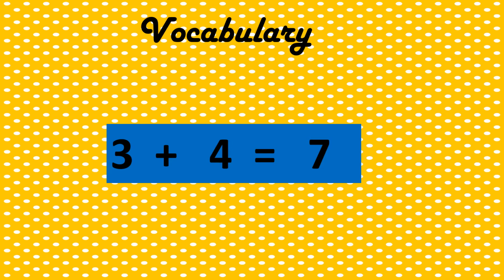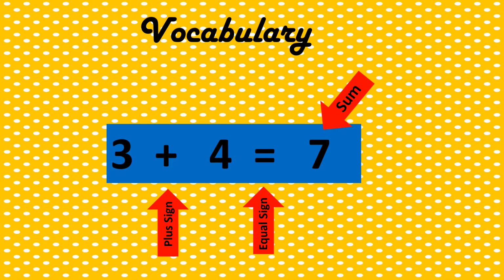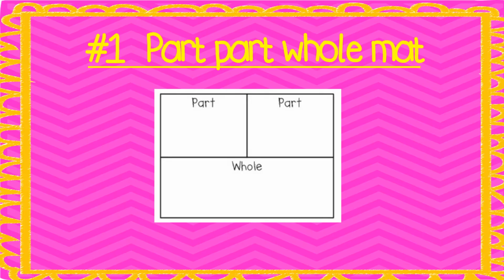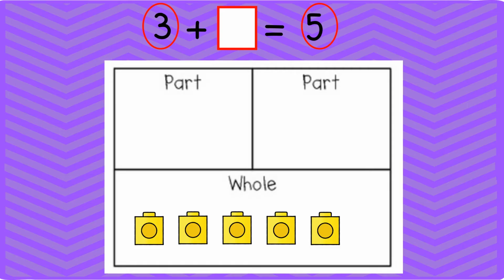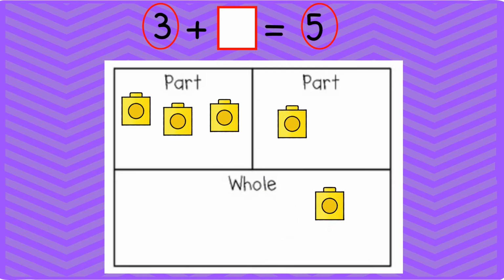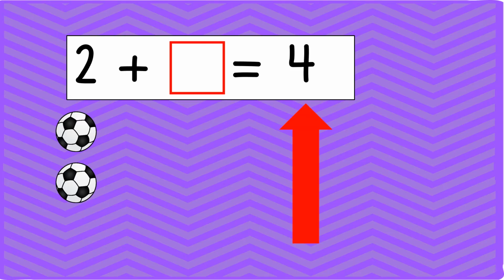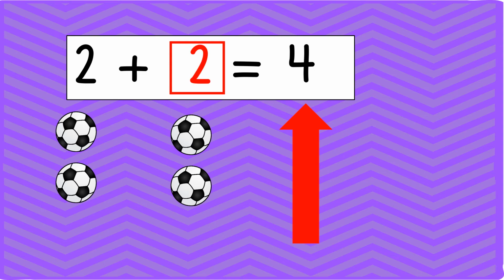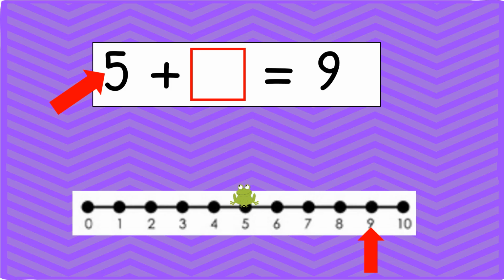Missing Addends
Today I will show you 3 strategies for finding the missing addend.  Students can use one of the ways that is easier for them to understand.